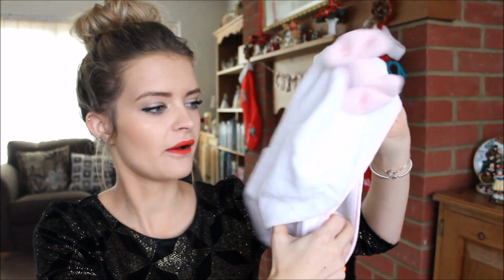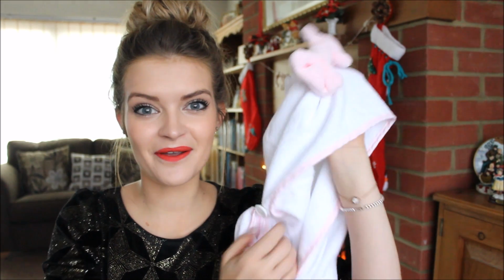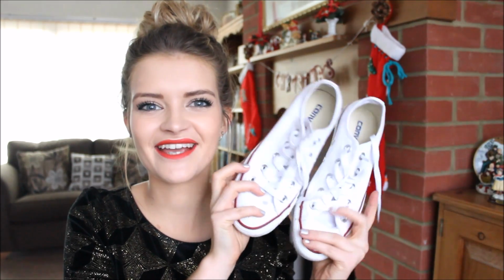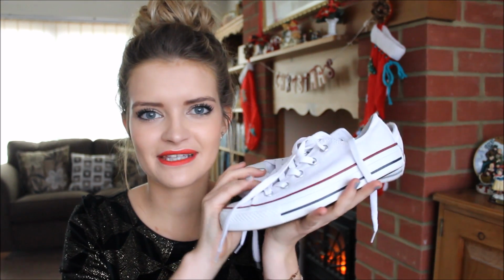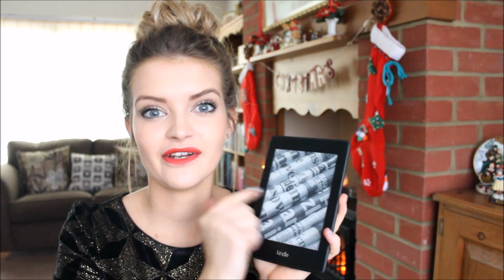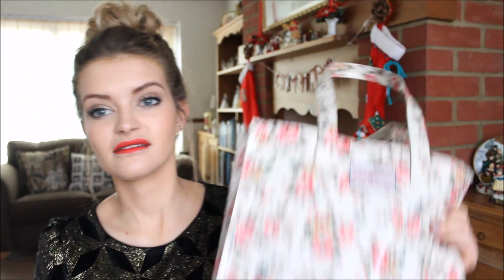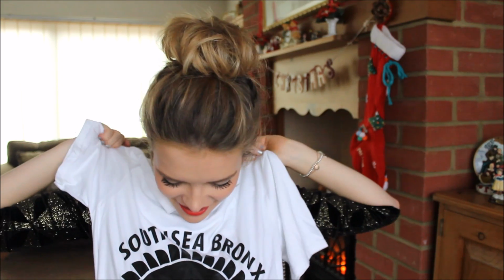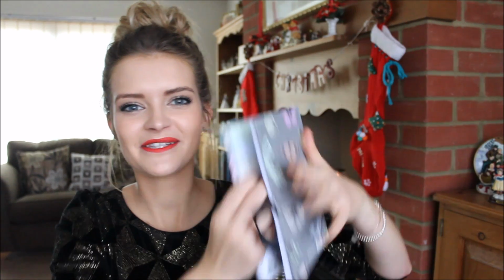What I Got For Christmas 2014 | MegsBoutique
WHAT I'M WEARING:
Topshop dress
MAC 'lady danger